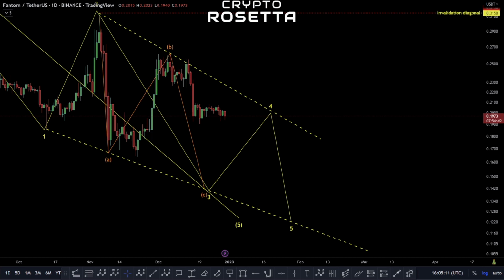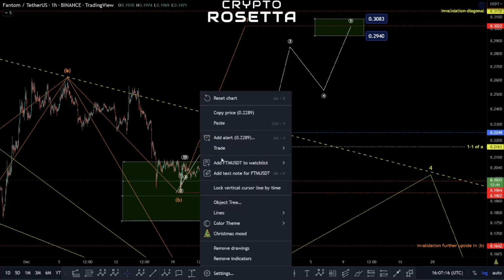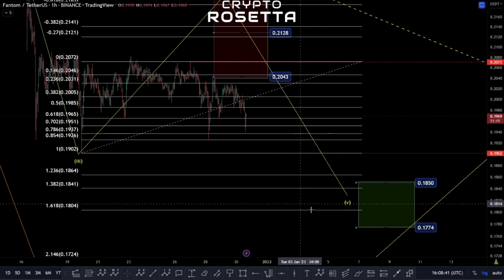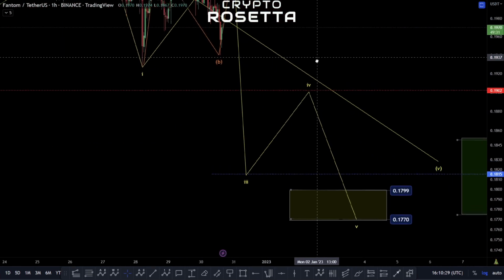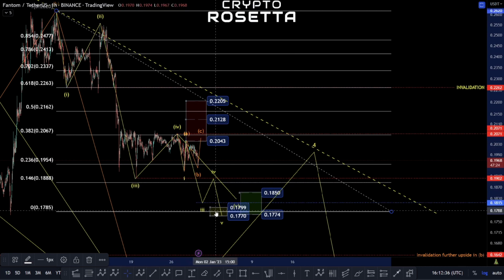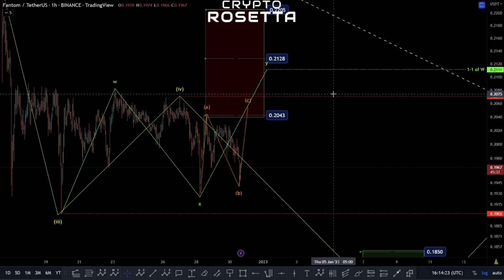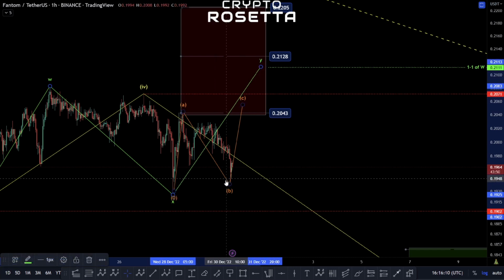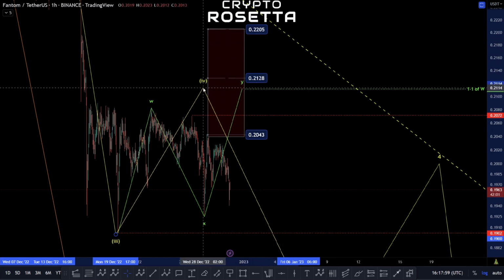FANTOM FTM Price UPDATE - Technical Analysis and Analysis - Are we nearly there? Bounce coming soon?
👉 Trading View.